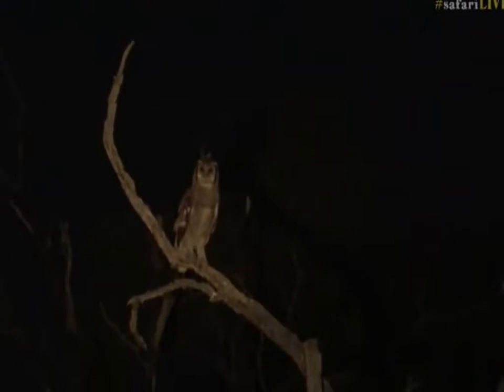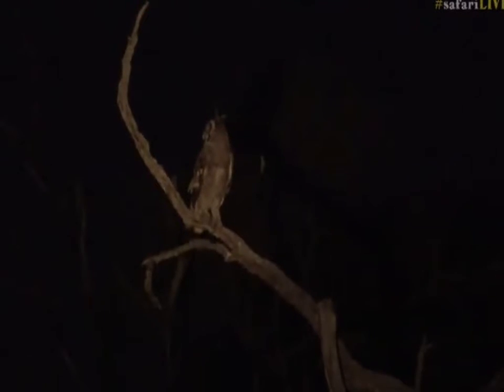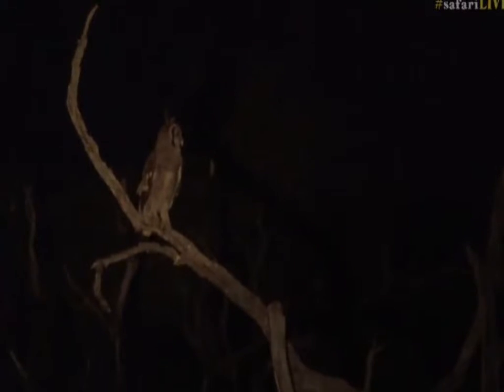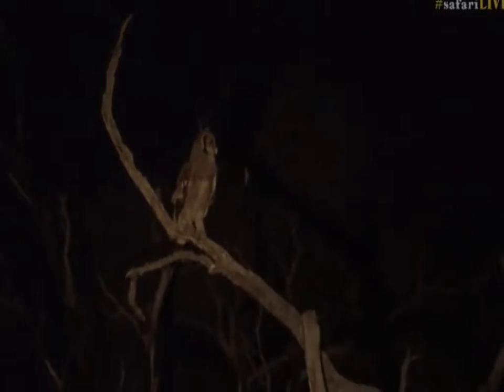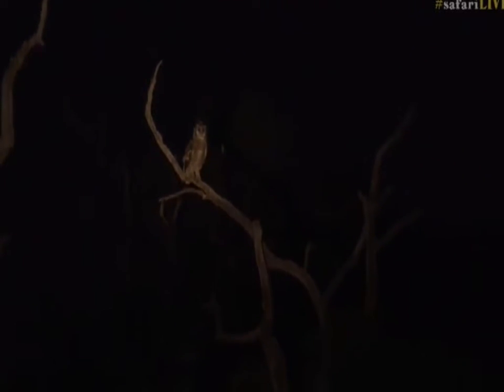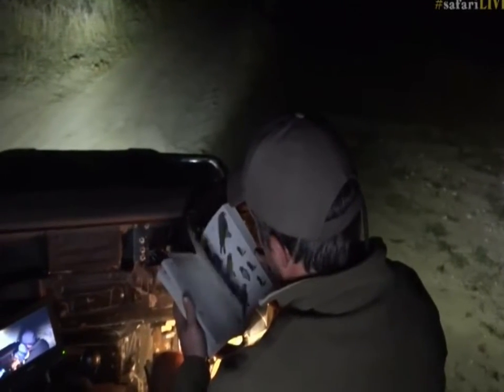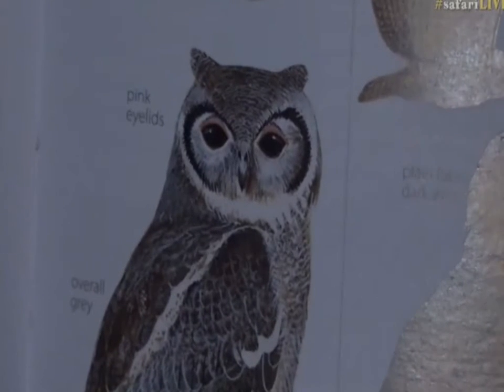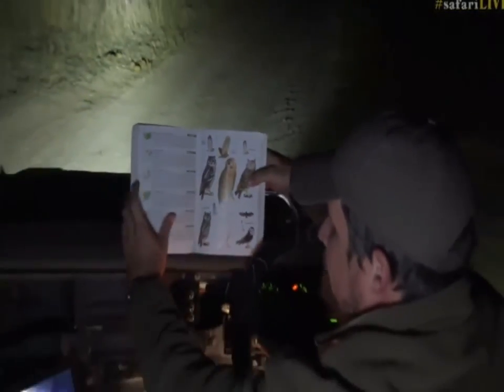May 23, 2017- Sunset- Giant Eagle Owl with Tristan